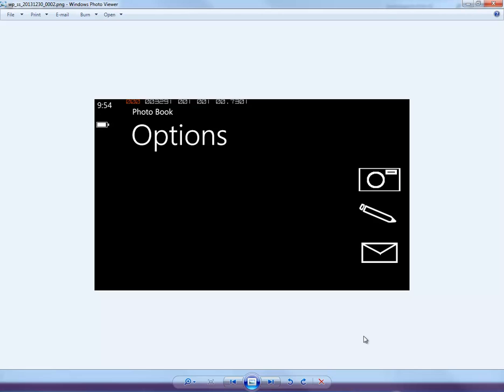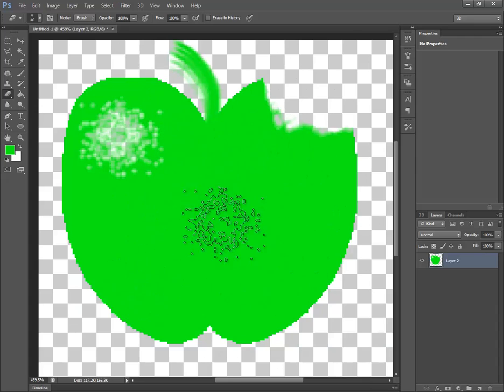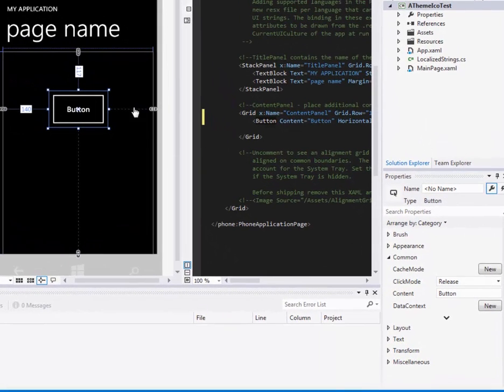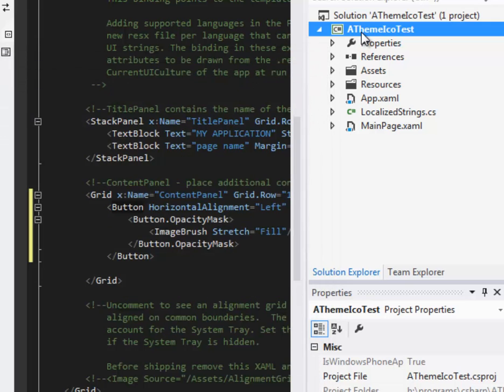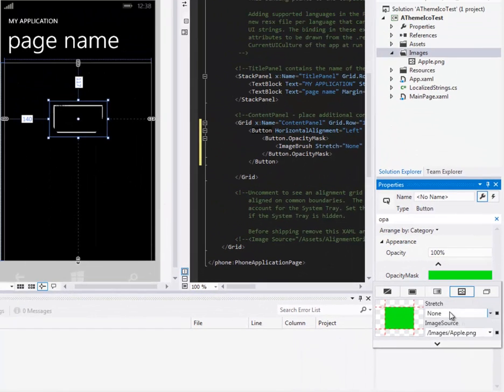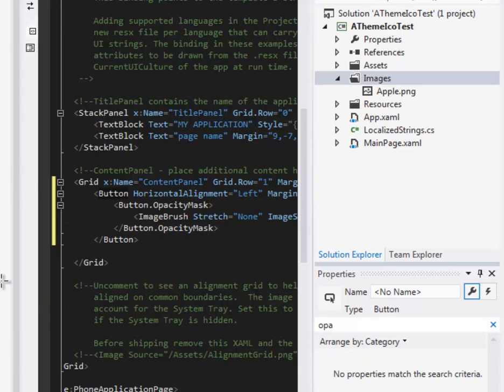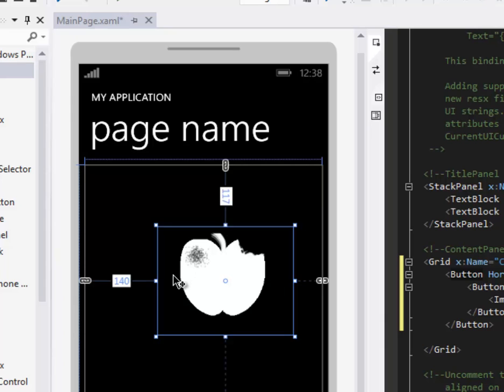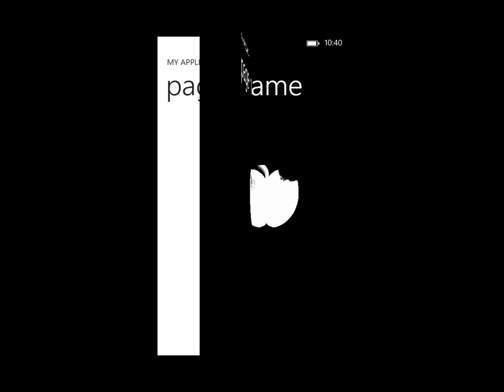How to Dynamically Change Windows Phone Icons based on Light or Dark Theme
A brief tutorial for auto-changing icons in Windows Phone 7 or Windows Phone 8. If you have a light theme, or a dark theme you want the inverse color icons, and instead of actually coding this... Lets use Opacity Mask instead! Easy to do, and adds a good deal of fit and finish to the final product.